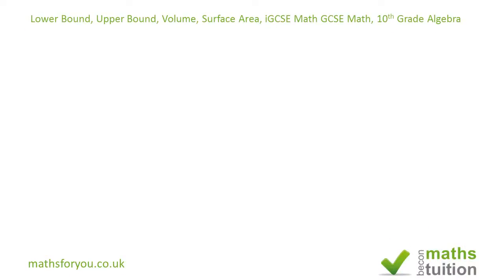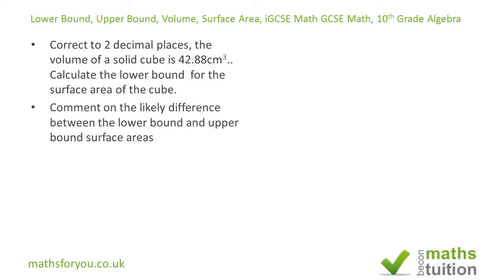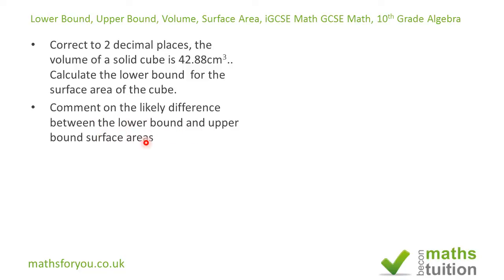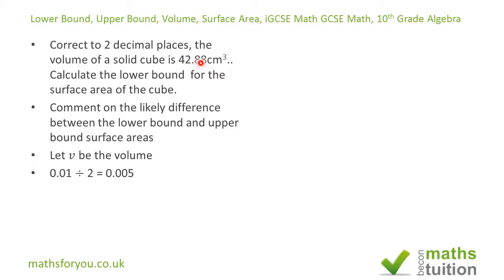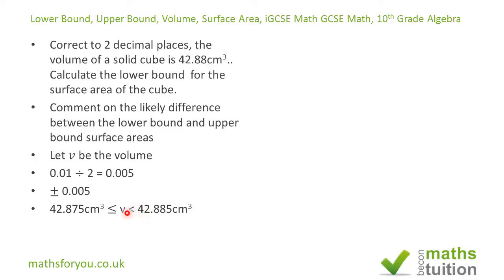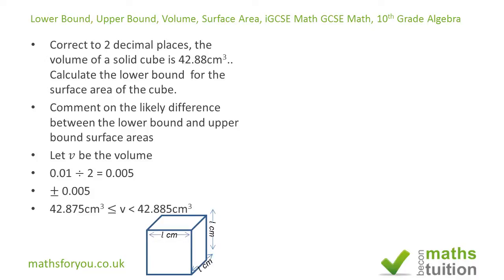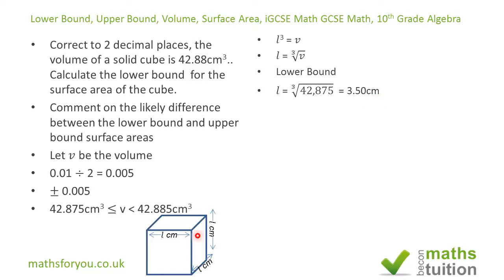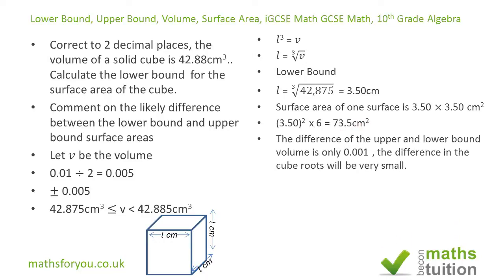Lower Bound, Upper Bound, Volume, Surface Area, iGCSE Math GCSE Math, 10th Grade Algebra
Lower Bound and Upper Bound. This is from a past exam question for higher Tier iGCSE/GCSE. As well as laying out the strategy for finding lower and upper bound for quantities rounded to 2 decimal places, I have also shown the properties of cubes and hence been able to find the cube root of numbers.